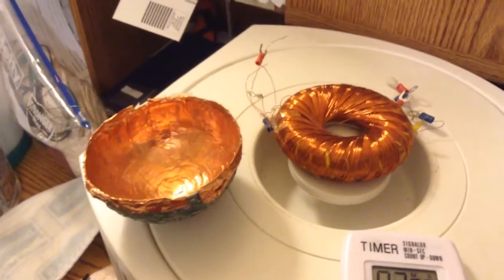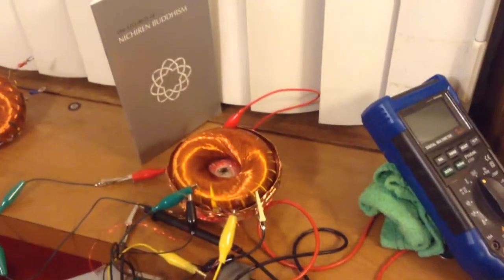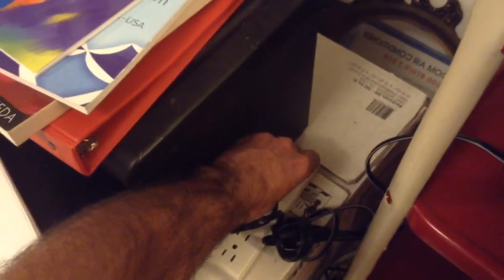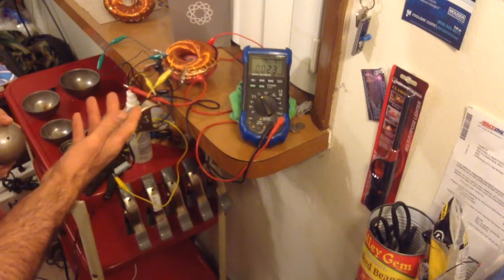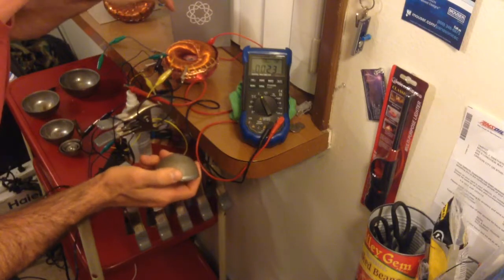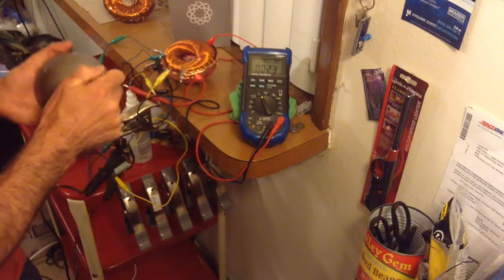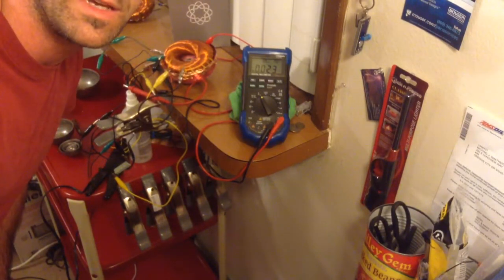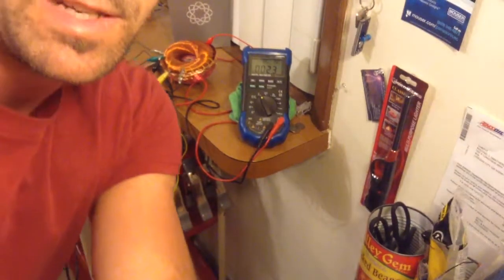Voltage increase caused by parabolic coupling of magnetic bowls!!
Mysterious voltage increase ( similar to the 2sgen experiments) as a second Bowl shaped magnetic field couples to the Rodin coil and  bowl shaped trifilar windings in parallel.